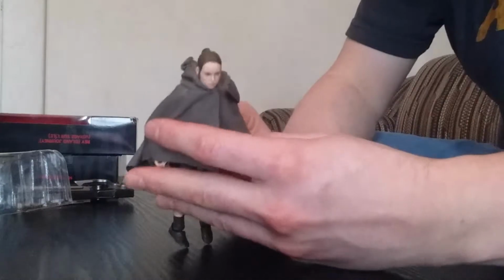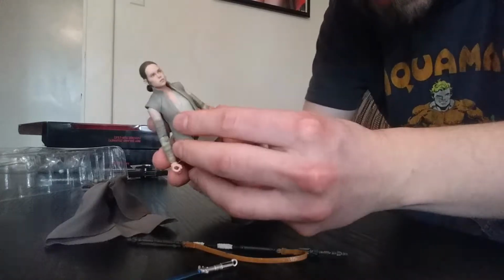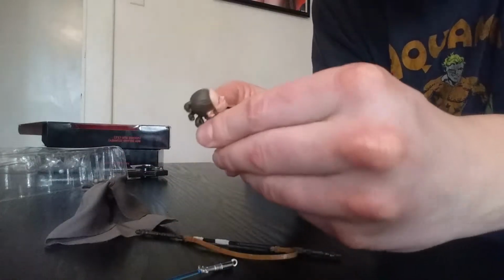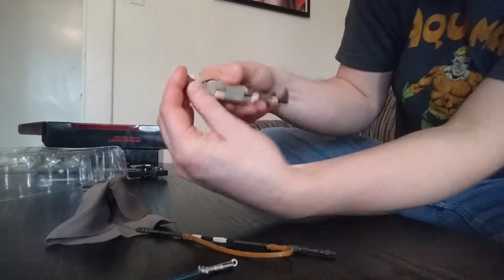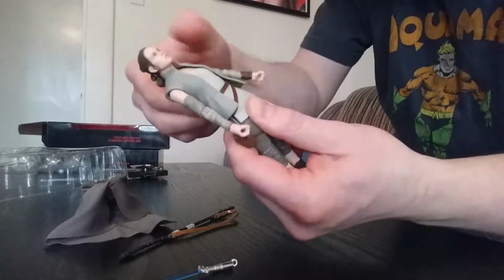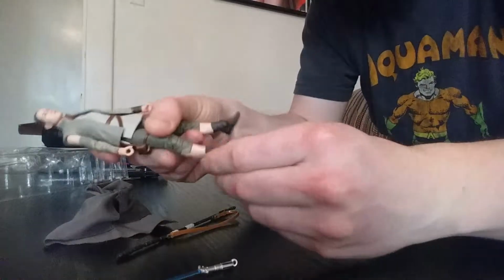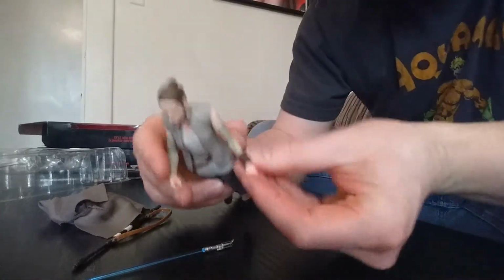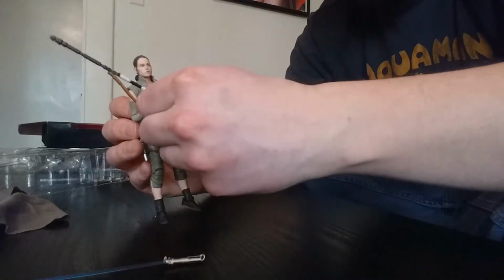Star Wars Black Series Rey Unboxing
Star Wars Black Series Rey (Island Journey) Unboxing